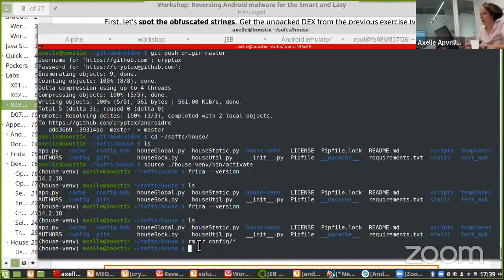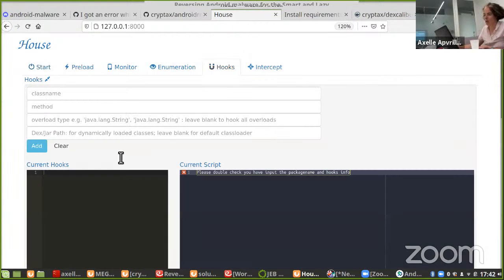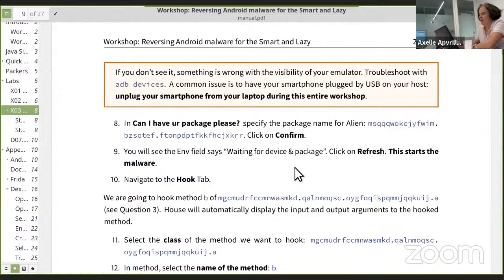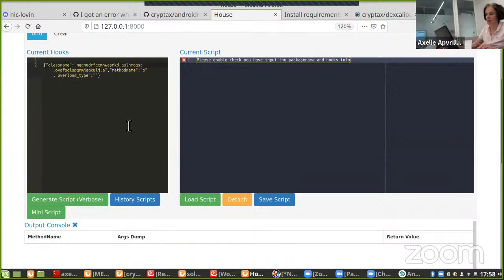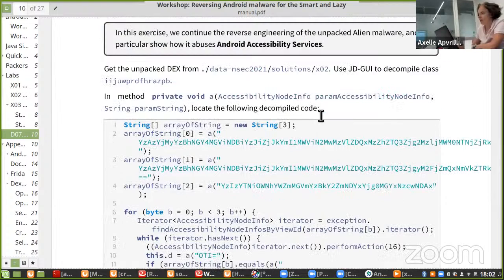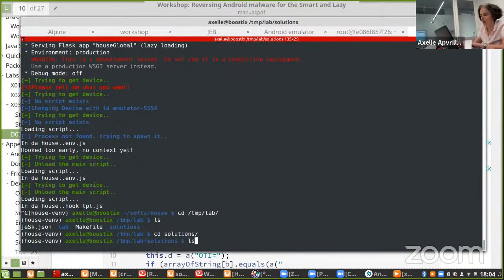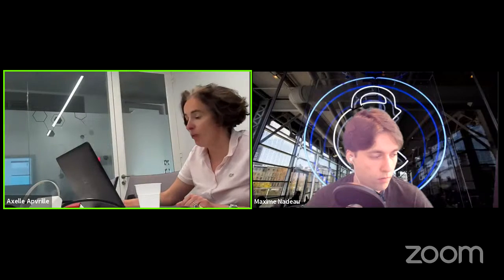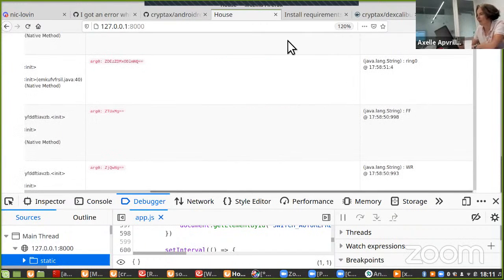Reversing Android Malware for the Smart and Lazy